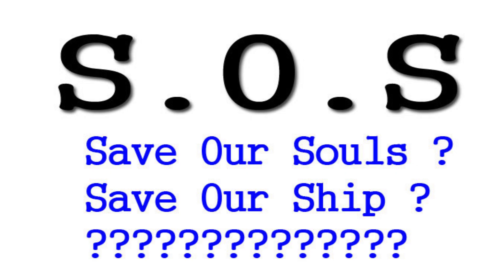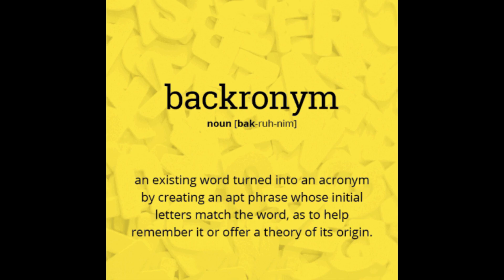What Is The Meaning of SOS?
Phone I Use
Laptop I Use
DSLR I Use
Tripod I Use

A lot of people are under the impression that SOS, the international code signal of distress, is an abbreviation of “save our souls” or “save our ship”. But these are just backronyms, deliberately formed to match the word, not the other way round.
So what does SOS stand for after all?
The truth is that SOS doesn’t really mean anything. In fact, there’s no significance in the letters themselves – it’s just a Morse code – three dots, three dashes, then three dots. The reason why this specific sequence was chosen as the Morse code when in need of help, was the fact that it could be sent very quickly and it couldn’t be misinterpreted as something else.